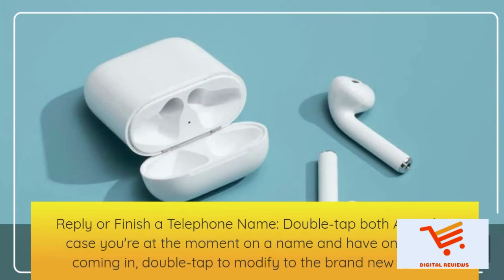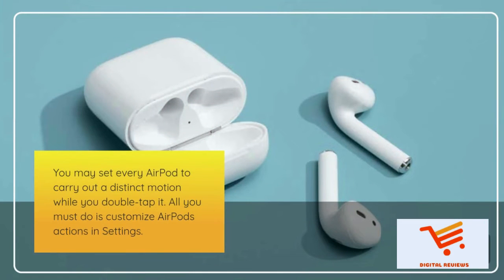You should use these AirPods Pro tricks every day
You'll enjoy your AirPods Pro even more if you know how to fully use and customize them. Here's how to get the most out of Apple's premium ...

Is it bad to wear AirPods everyday?
Can you wear AirPods Pro all day?
Is it bad to sleep with AirPods Pro?
Does sweat ruin AirPods Pro?